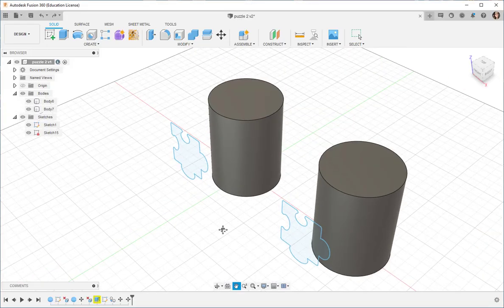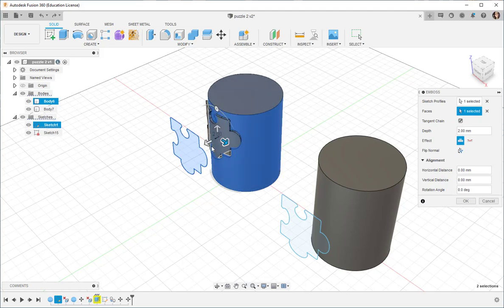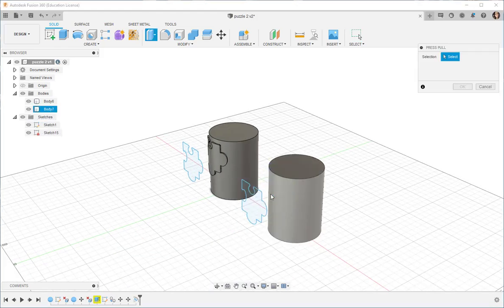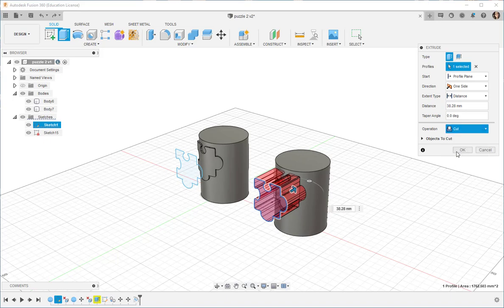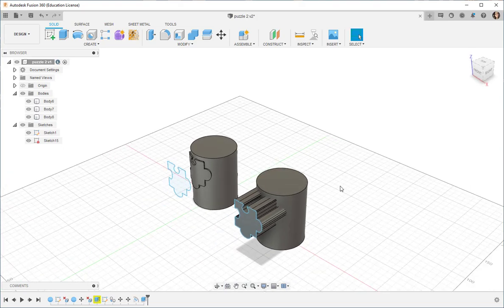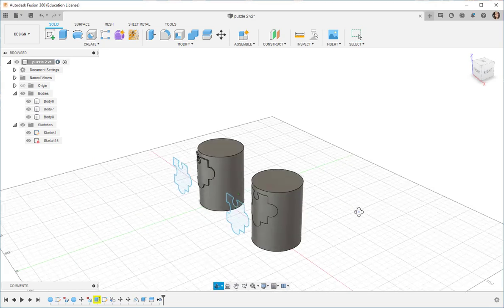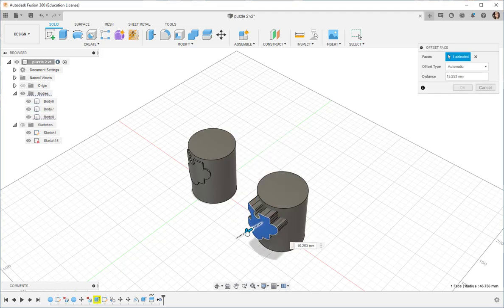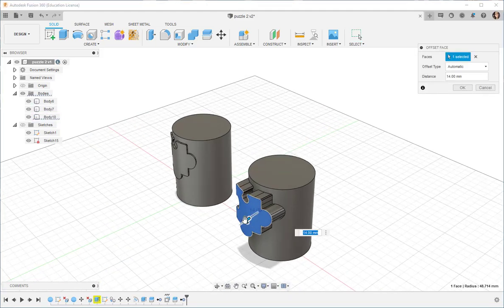Fusion 360: Add A Sketch to a Curved Body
Add a sketch to a curved surface with the emboss, combine, and split body tools.